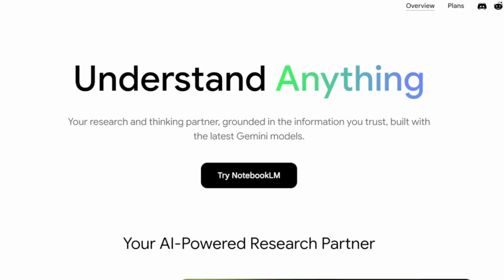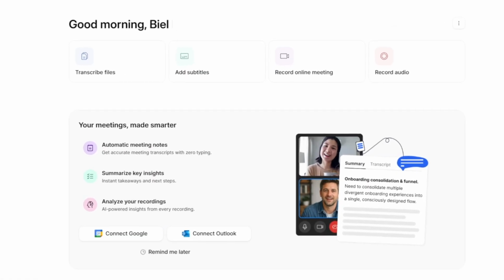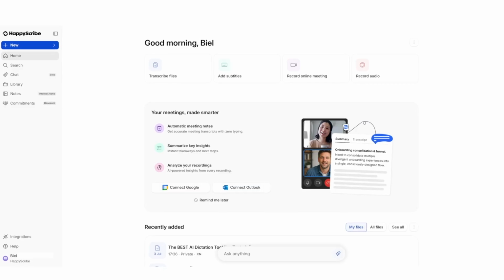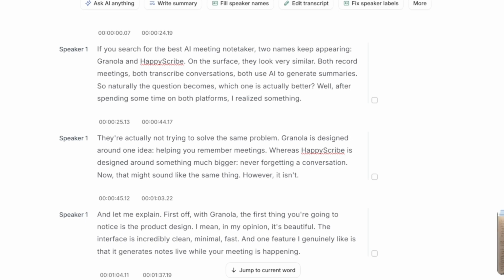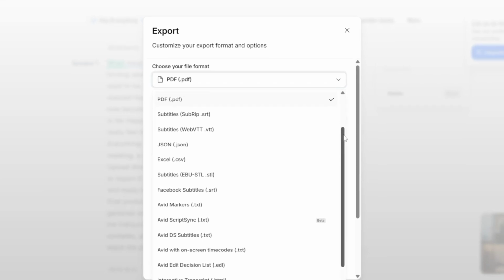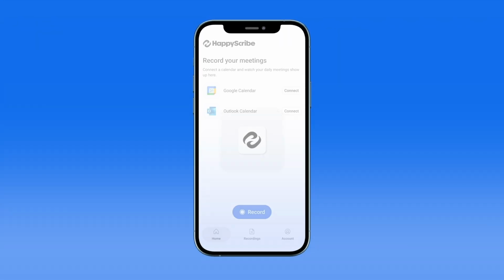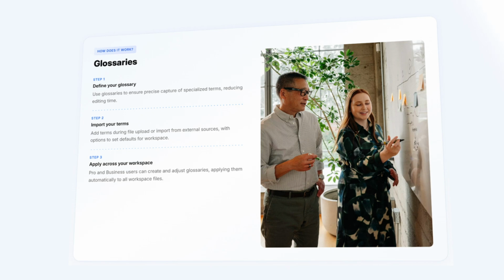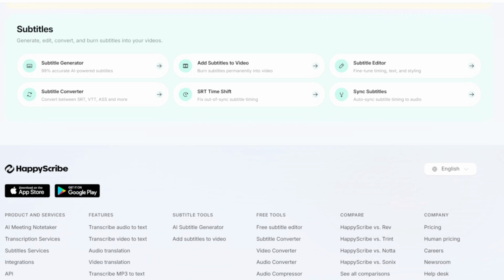Google's NotebookLM Is MISSING This KEY Feature (That Changes Everything)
📚 Google's NotebookLM Is Missing This KEY Feature

Google's NotebookLM is one of the best AI research tools available today but it's designed around documents, not conversations.

In this video, I compare NotebookLM with HappyScribe to explore why content creators, researchers, and businesses working with podcasts, meetings, interviews, lectures, and YouTube videos may need a completely different workflow.

Instead of focusing solely on AI-generated answers, we look at how an editable transcript becomes the foundation for creating content, collaborating with teams, and building searchable knowledge.

In this video you'll learn:

🔵 Why NotebookLM and HappyScribe solve different problems
🔵 Importing content from YouTube, Google Drive, Dropbox, Vimeo, and more
🔵 Editing transcripts with speaker labels, timestamps, and comments🔵 Creating AI summaries, blog posts, newsletters, social media content, and reports
🔵 AI meeting notes for Zoom, Google Meet, Microsoft Teams, and in-person conversations
🔵 Custom glossaries for technical terminology and company-specific language
🔵 Building a searchable workspace for every conversation

🚀 Whether you're a content creator, journalist, researcher, marketer, consultant, or business professional, understanding the difference between document-based AI and conversation-based AI can completely transform your workflow.

Because the future isn't just about analysing information.

It's about turning every conversation into something you can search, edit, repurpose, and act on.

STEPS
00:00 Introduction – Why NotebookLM Falls Short for Audio & Conversations
00:27 What You'll Learn in This Comparison
00:54 HappyScribe Dashboard Tour
01:10 Uploading Audio, Video & YouTube Content
01:23 HappyScribe Editor – Speaker Labels, Timestamps & Collaboration
01:48 HappyScribe vs NotebookLM – What's the Difference?
02:19 Project 1 – Turning a 2-Hour YouTube Podcast into Searchable Content
02:42 AI Summaries, Quotes & Content Repurposing
03:07 Project 2 – AI Meeting Notes with Zoom, Google Meet & Teams
03:28 Speaker Identification, Smart Summaries & Action Items
03:34 Custom Glossaries – Teach AI Your Company's Language
03:59 Search Every Meeting from One Workspace
04:05 Final Verdict – Is HappyScribe Better Than NotebookLM?

🤔 What is HappyScribe?

HappyScribe is an all-in-one AI platform that turns audio and video into transcripts, smart notes, and subtitles in minutes. It helps creators and teams capture conversations, organise ideas, and get more value from their content — fast and accurately.